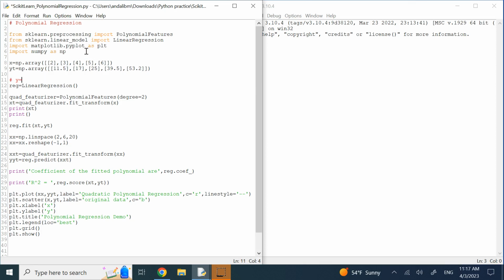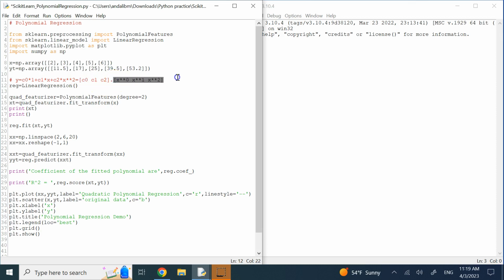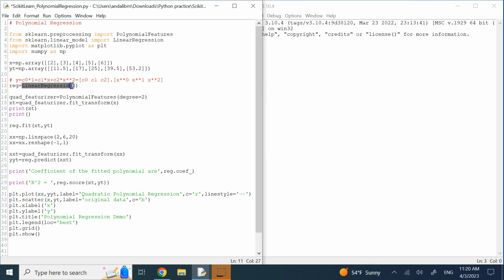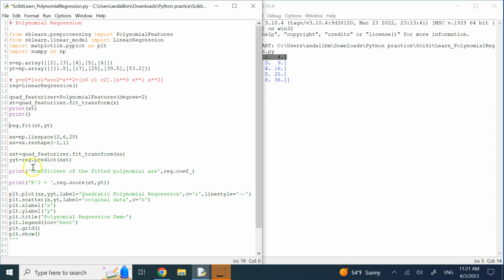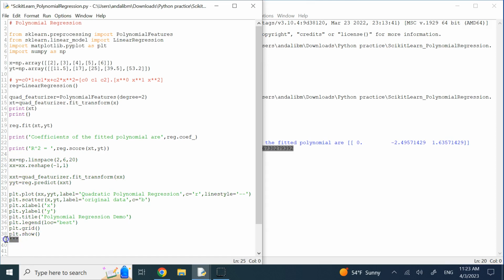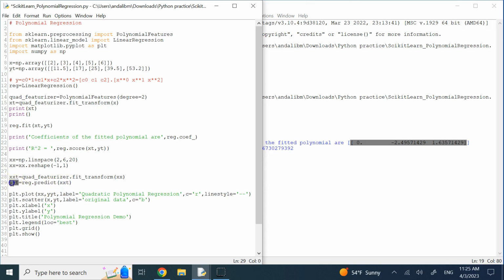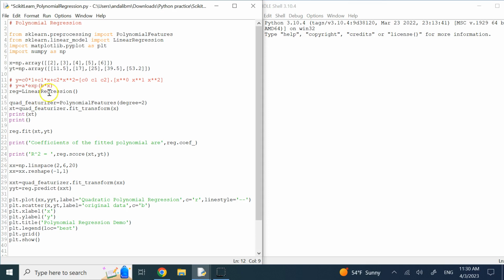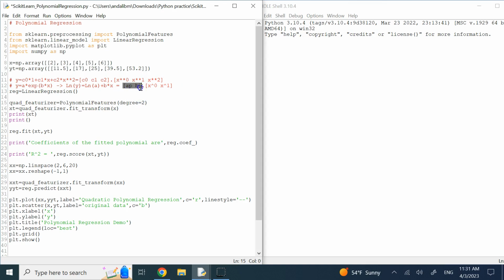Scikit-Learn: Polynomial Regression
Performing a linear regression with an underlying polynomial function in Scikit Learn is explained in this video.